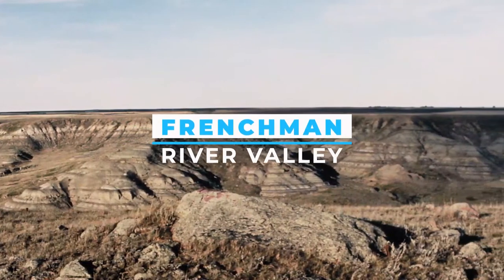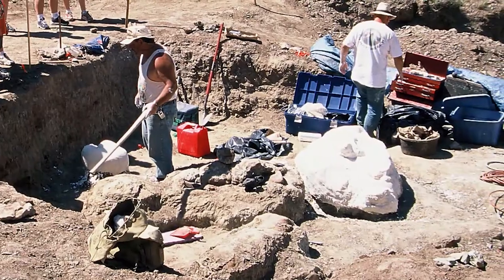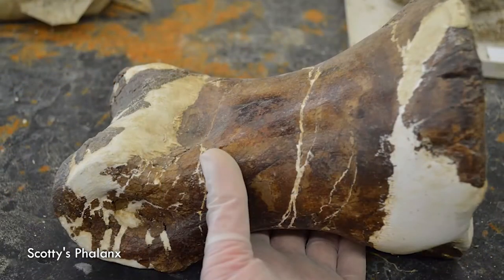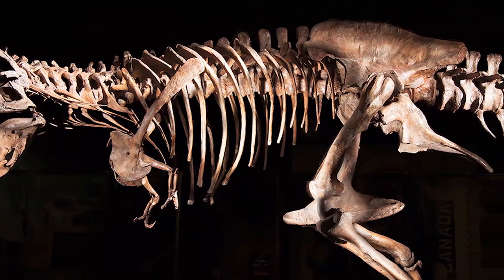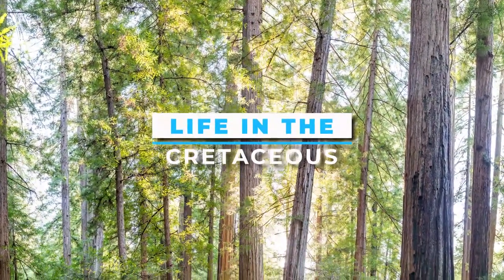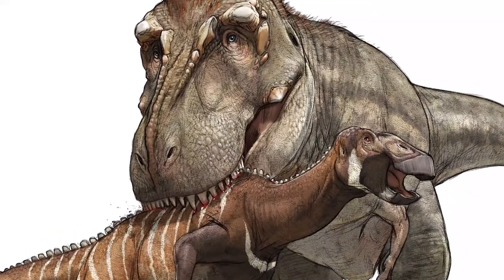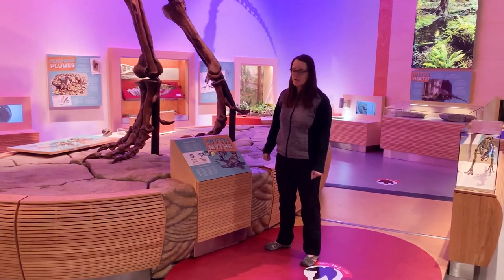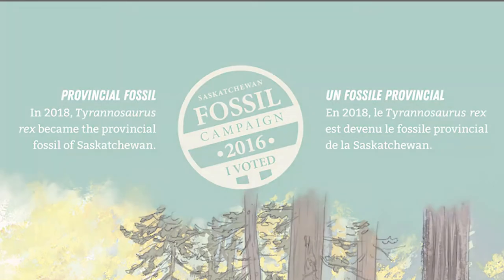A Visit with Scotty the T. rex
What's your favourite dinosaur? Perhaps it's the T. rex; it is Saskatchewan's official provincial fossil after all, and Saskatchewan is home to one very famous T. rex: Scotty. Learn all about the Cretaceous theropod who has eyes the size of grapefruits, teeth the size of bananas, and a voice that could send shivers up your spine.